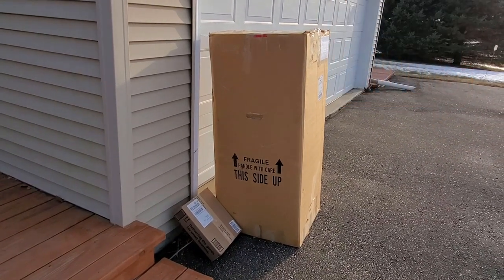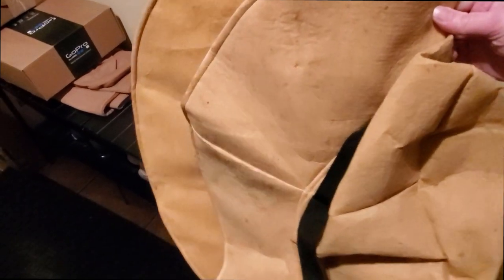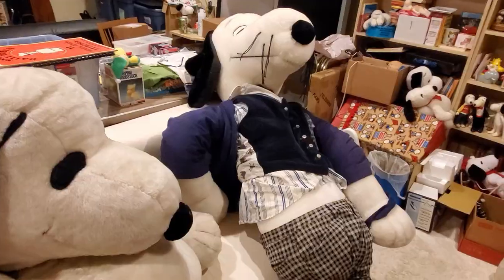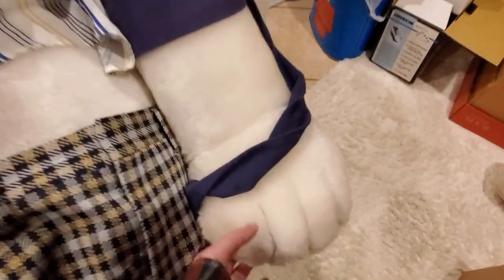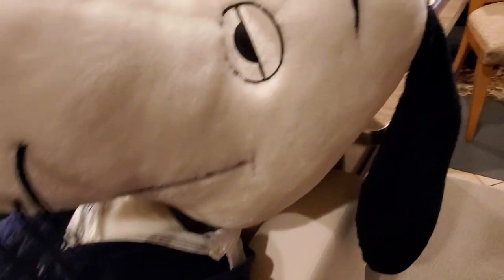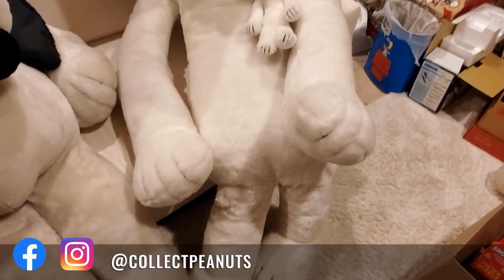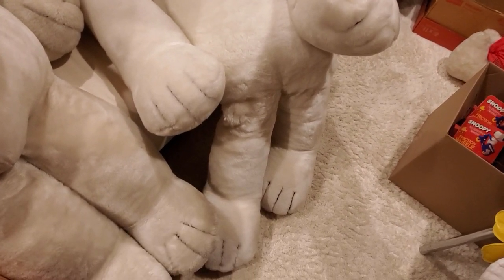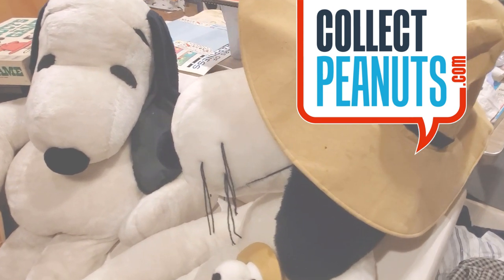Giant Spike Plush - Snoopy's Brother - Snoopy Find | CollectPeanuts.com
Spike is moving in! This 62" plush toy is taking up residence in the Snoopy Lounge. He was made by Determined Production in approximately 1982.

This size of Spike doll didn't have any official clothing available. Instead, he is shown in regular human clothing from his previous family. Would you like to see 12" Spike's outfits recreated for 62" Spike?

Title - Giant Spike Plush - Snoopy's Brother - Snoopy Find